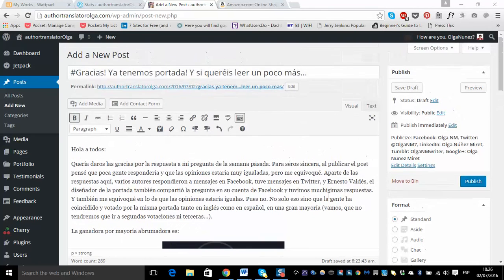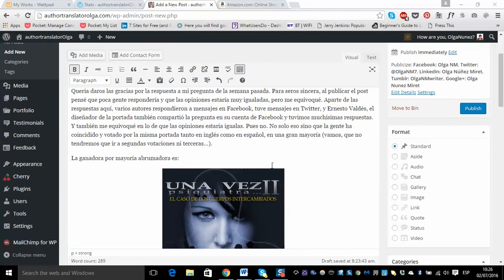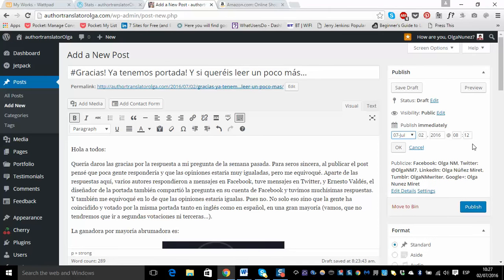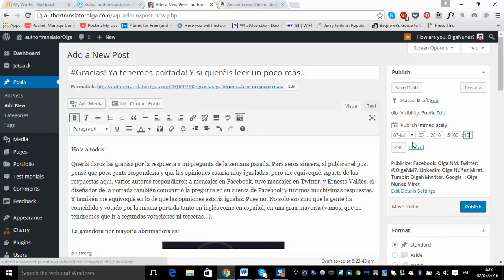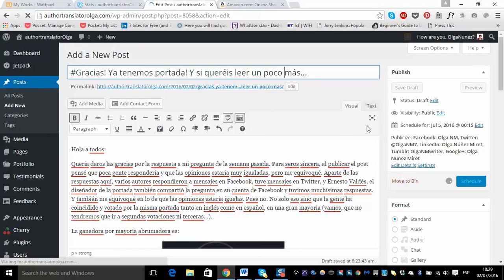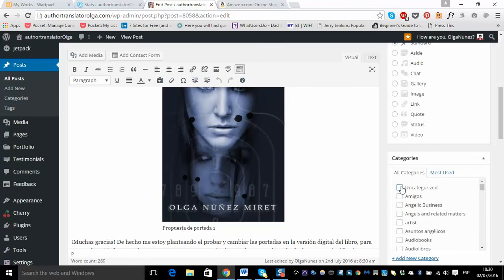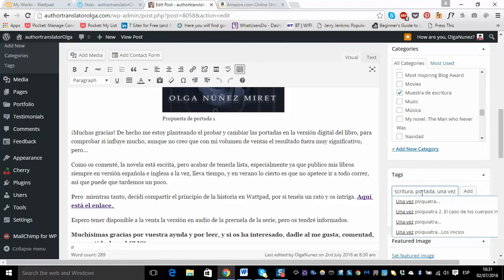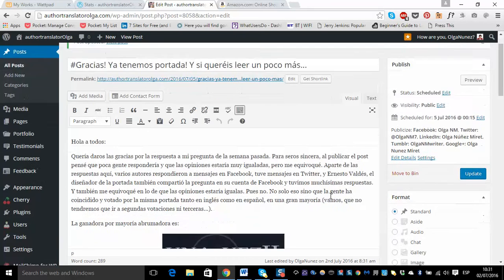How to schedule or programme a post in Wordpress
This video shows how to programme or schedule a blog post in Wordpress